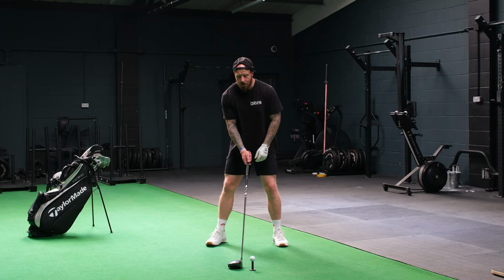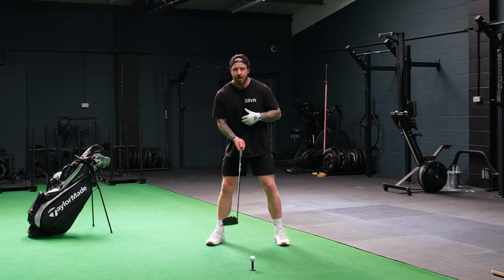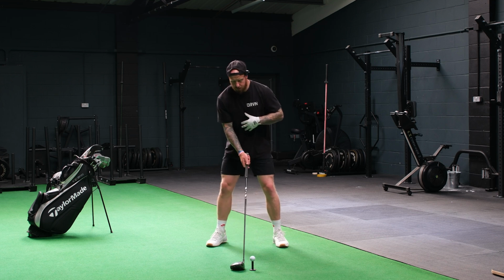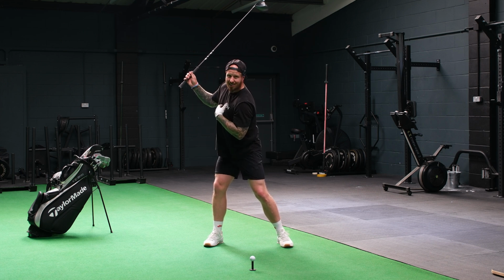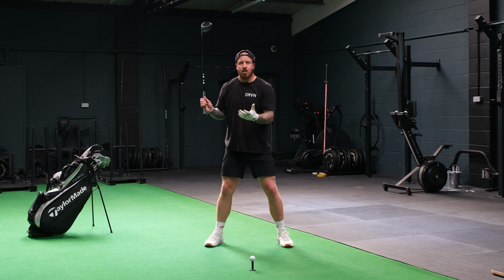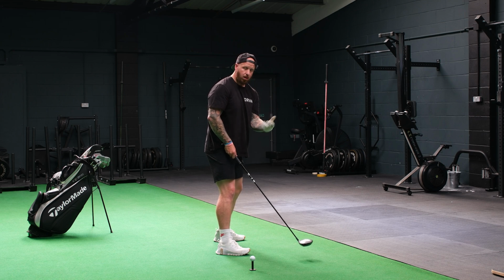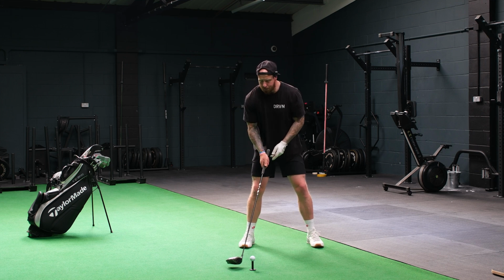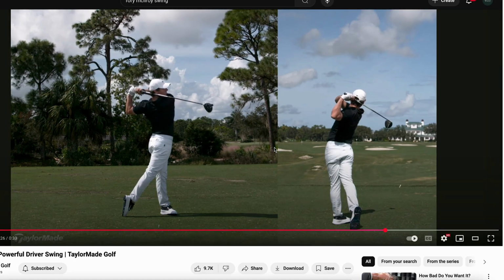Do this to immediately Swing like a Golf Pro this Summer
This isn't a golf lesson, this is how your body needs to work when you make a golf swing!

And it works!! Your body can do this, you just have to understand and feel the movements to be able to do them consistently and when you do, better golf awaits!

Longer drives, better ball striking and a golf swing that works for your body so you get lower scores, less injuries and better golf!

Like Rory Mcilroy and Bryson DeChambeau, nailing the fundamentals of golf fitness and building your swing around it is the way to make progress fast!

Ready for the right training program to make even more progress? Get the best training program for body and game in just 1 minute with the DRVN App